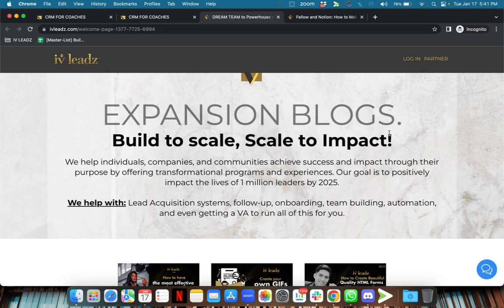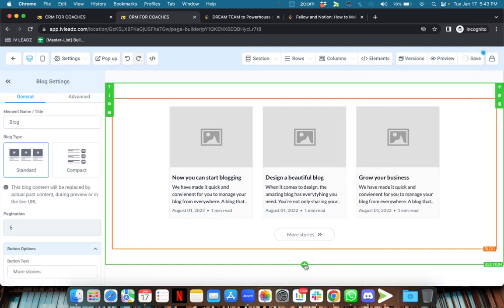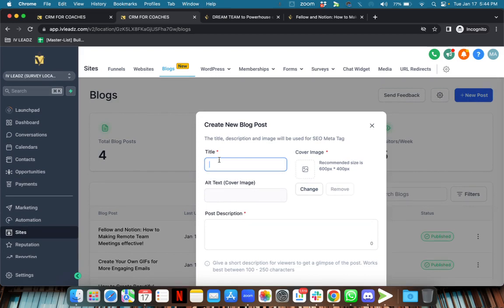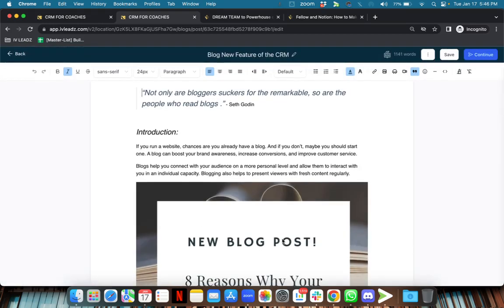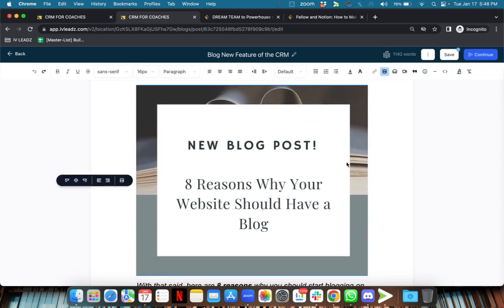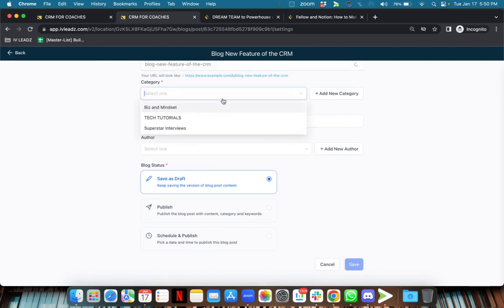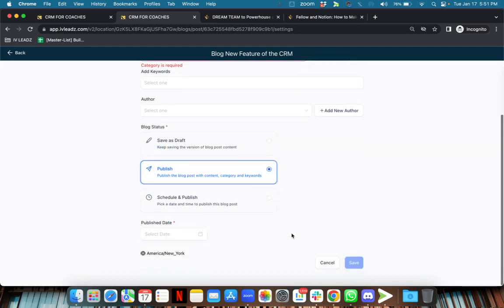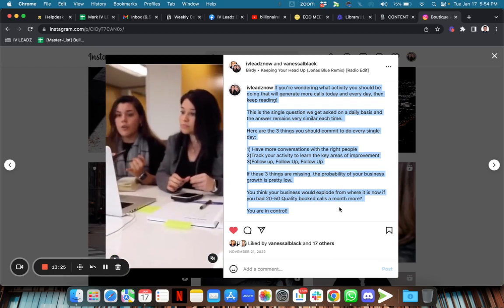3 Simple Ways to Turn Your Content Into a Blog!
Yes! You can now create your own blogs inside your IV LEADZ CRM, and it's super easy and intuitive - no need to be a tech-savvy!

Now if you're struggling to come up with topics for your blog, then this video is your ultimate guide!

Learn 3 simple ways to create your own blog post that will help you get more traffic and better engagements!